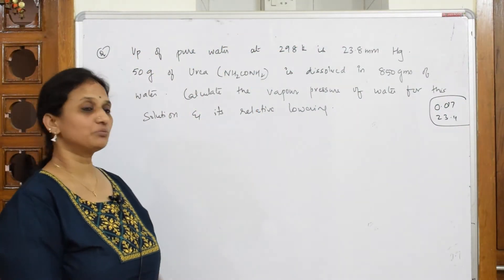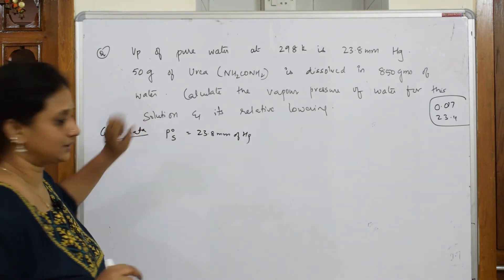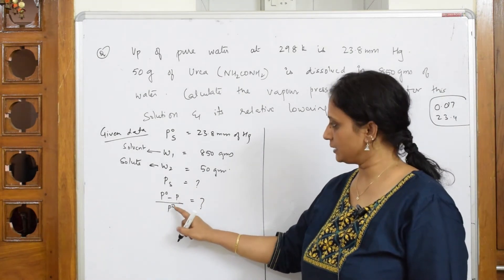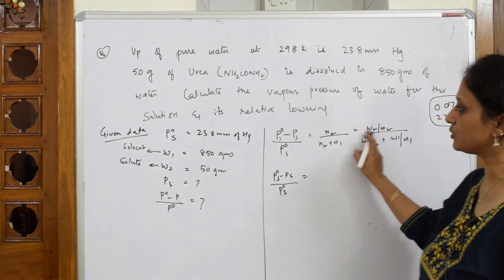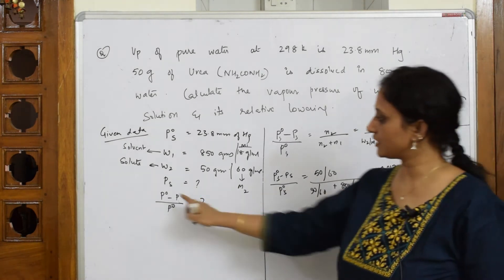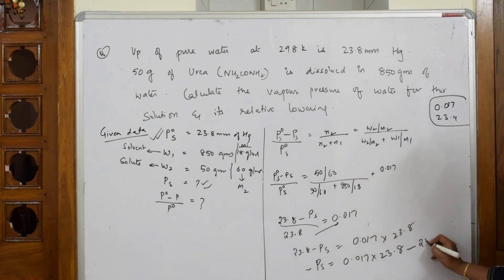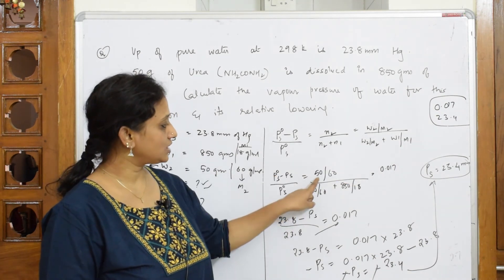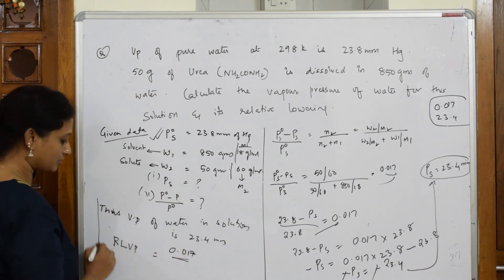Numerical|Part-28|Unit-2| CBSE chemistry| Grade 12|Solutions chapter | By Vani ma'am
vp of pure water at 298k is 238 mm Hg .50 g of urea is disolved in 850 g water,calculate the vapour pressure of water solution and its relative lowering

 BIOMOLECULES

 CHEMICAL BONDING